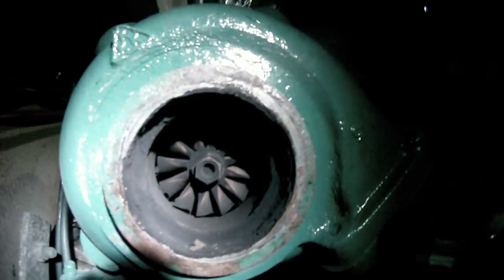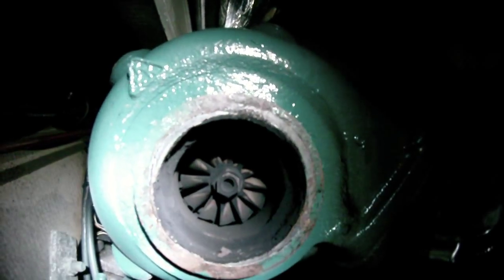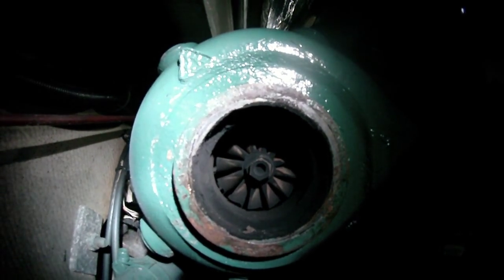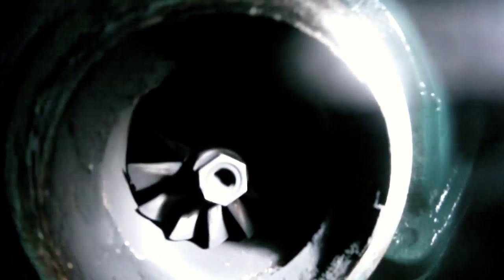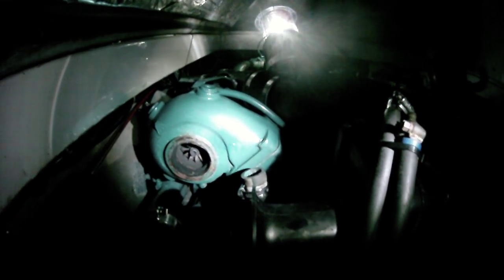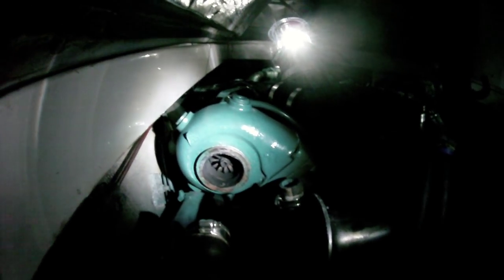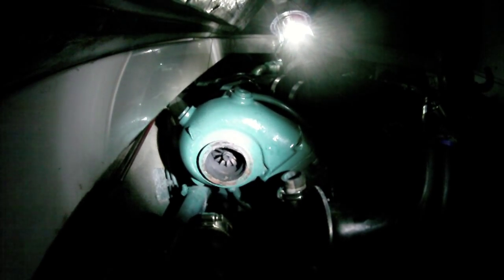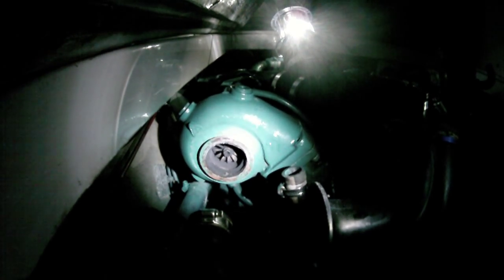Turbo KAD44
The insides of  a turbo charger on a KAD44.